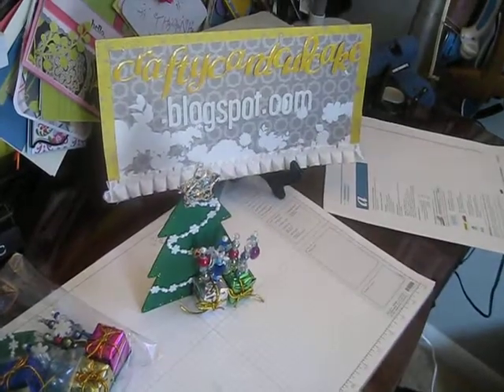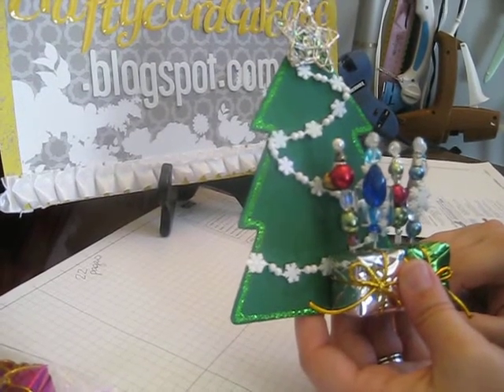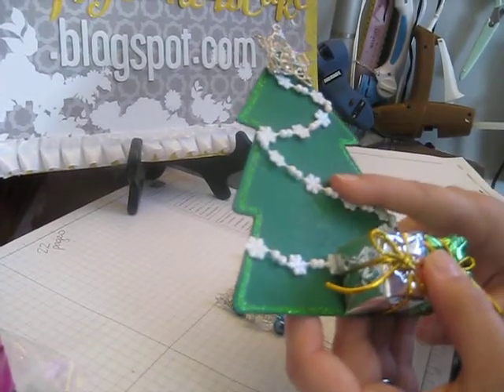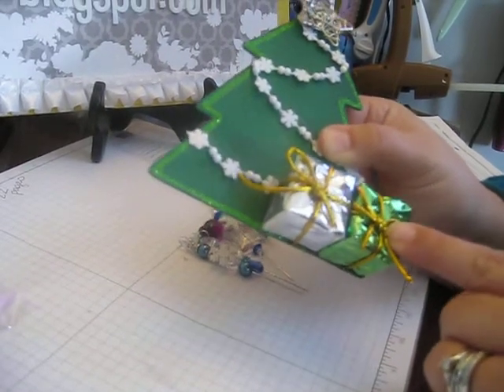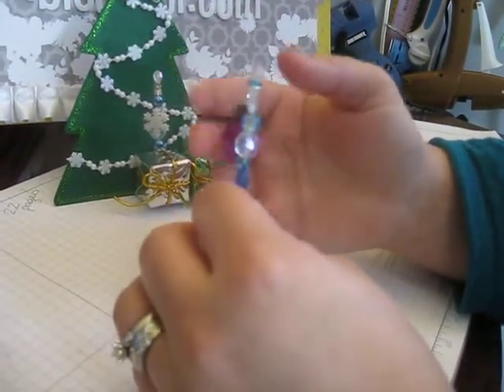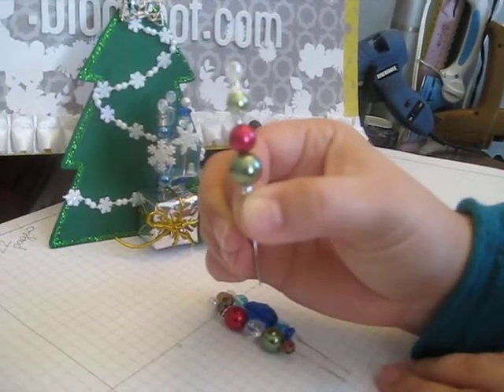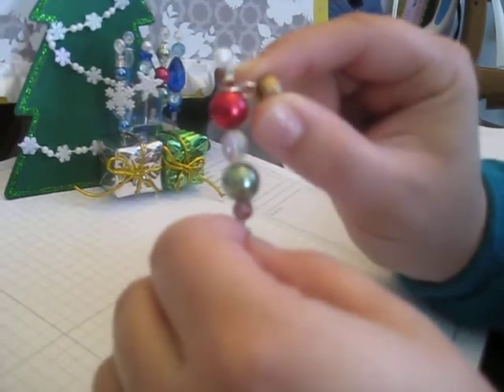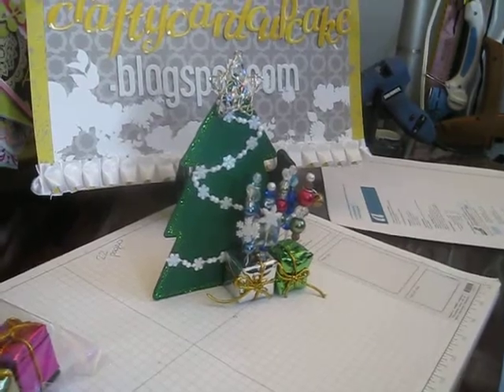Christmas Stick Pins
These are the christmas stick pins that I made for the swap on Mini Album Scraps!